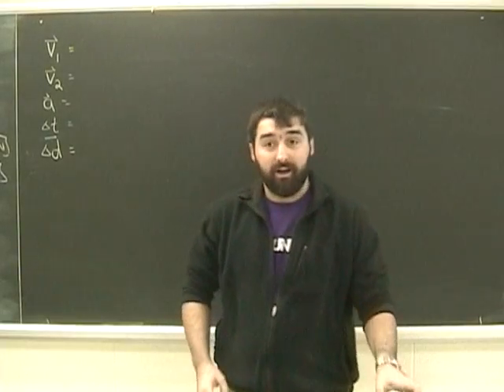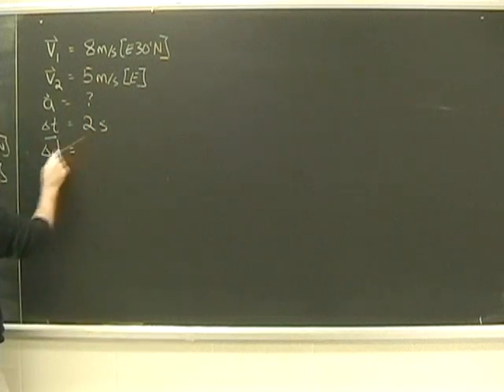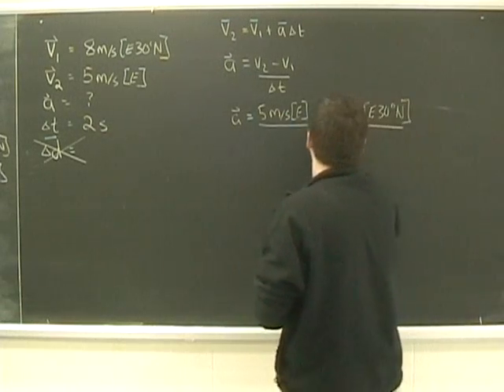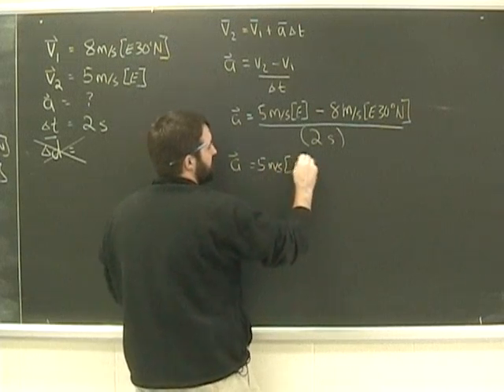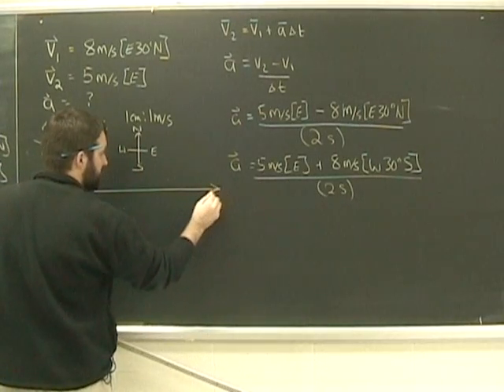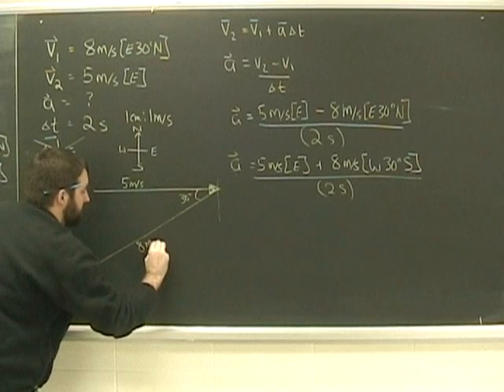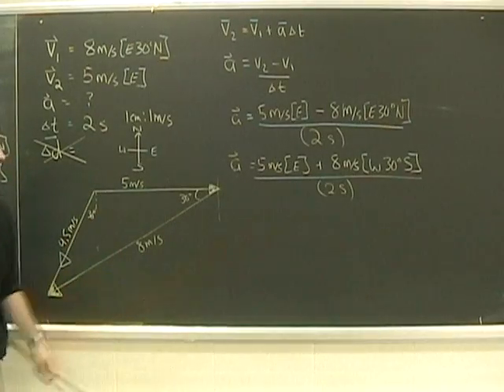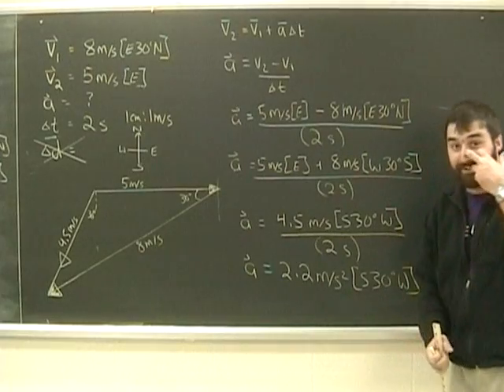Vector Acceleration Physics Lesson